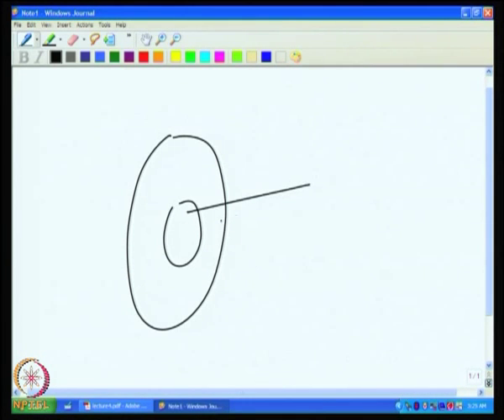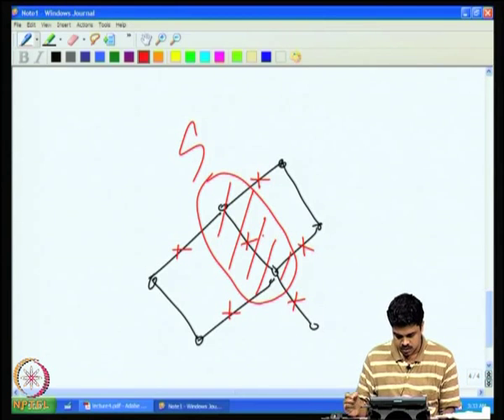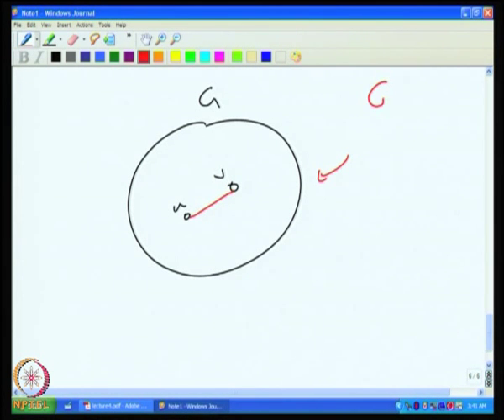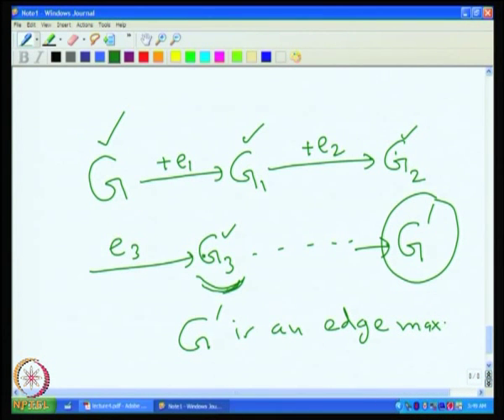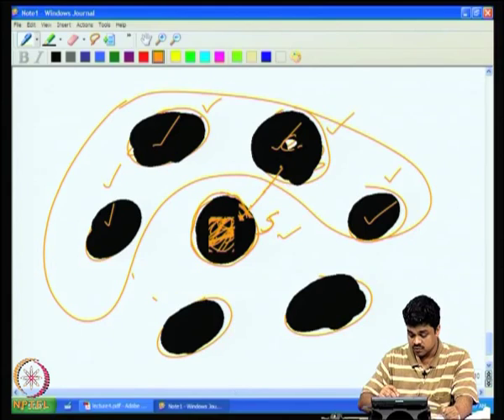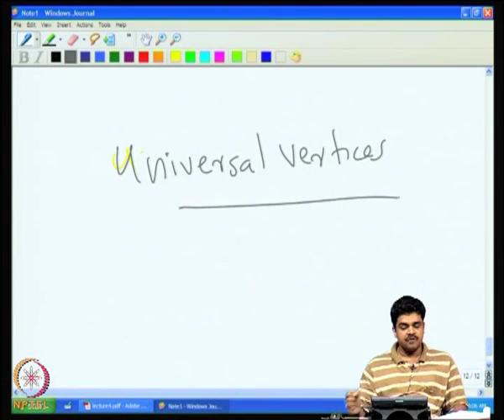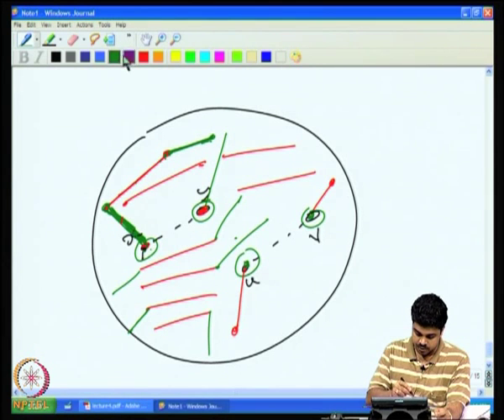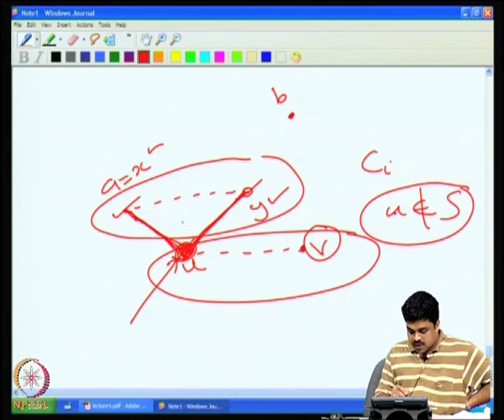Mod-01 Lec-04 Tutte's theorem on existence of a perfect matching